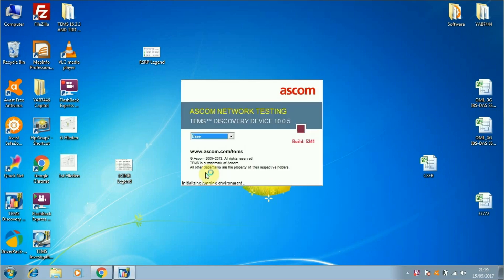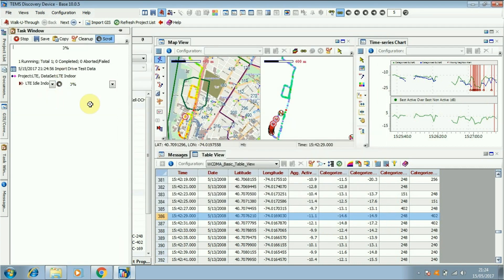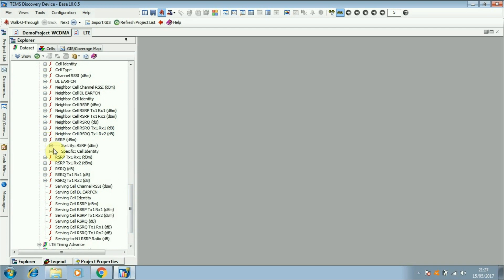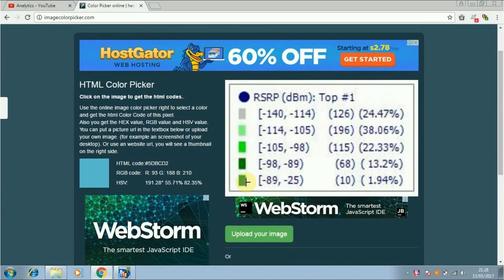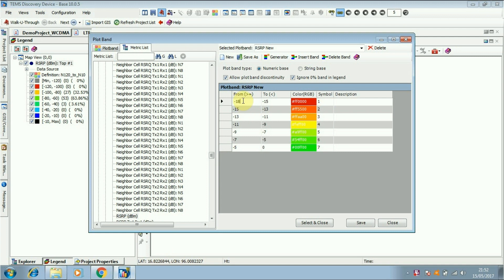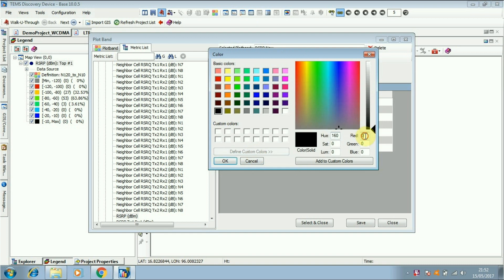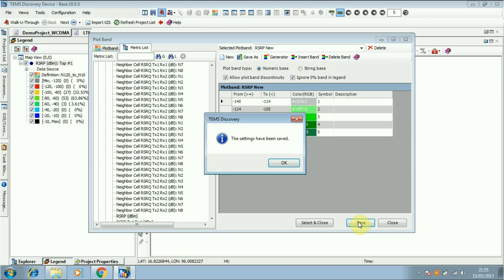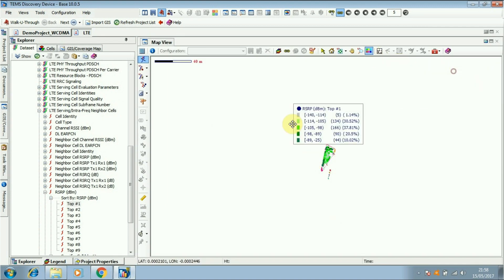How to edit Tems Discovery Legend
TEMS Discovery is the Telecommunication industry’s most comprehensive network analytics and optimization software tool, Providing unparalleled insight into network performance as perceived by subscribers at the device, application and network level. In this video I describe that how to edit legend in tems discovery, and I hope to give you tems discovery video tutorial from basic to advance.